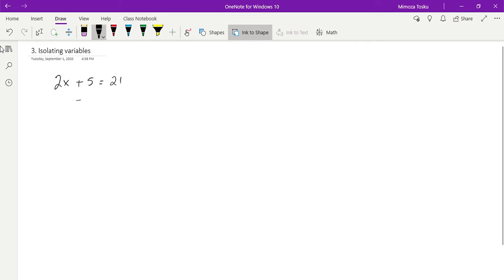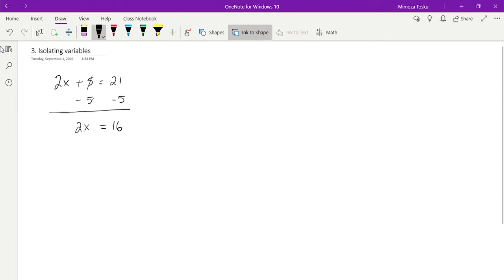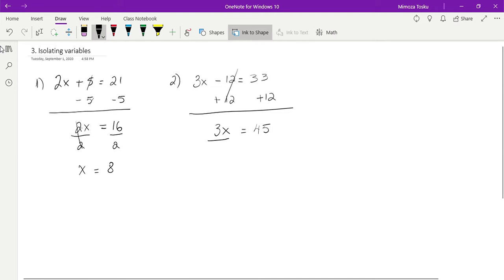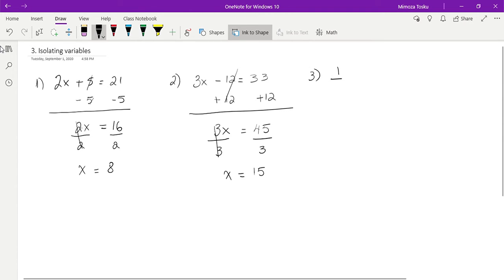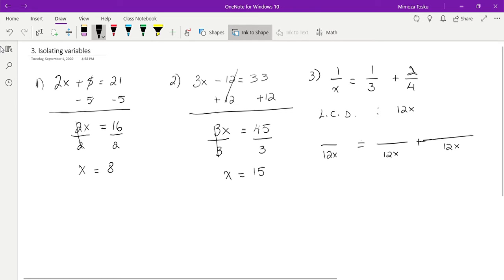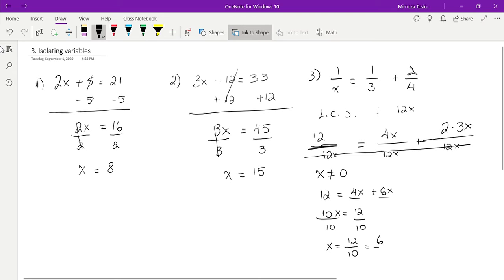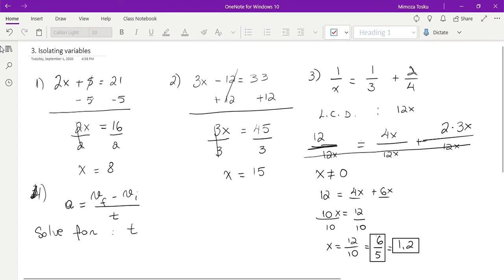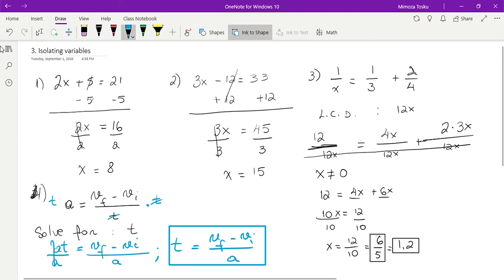Solving Simple Equations